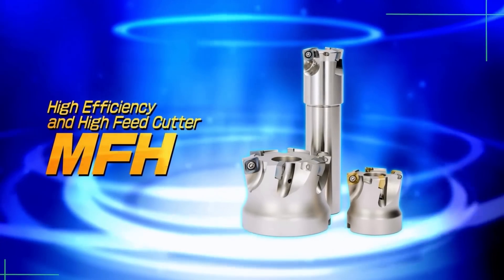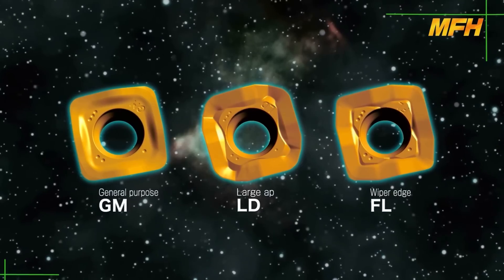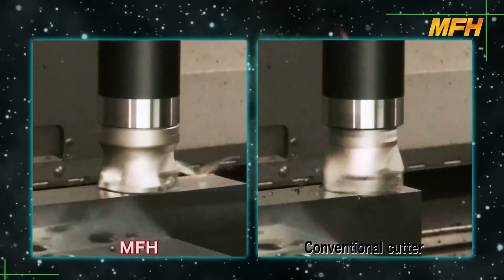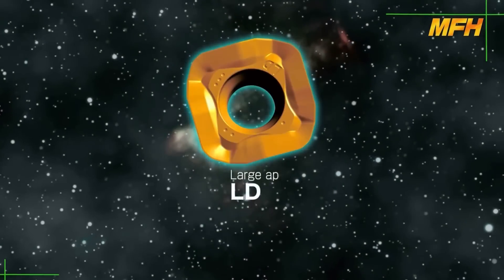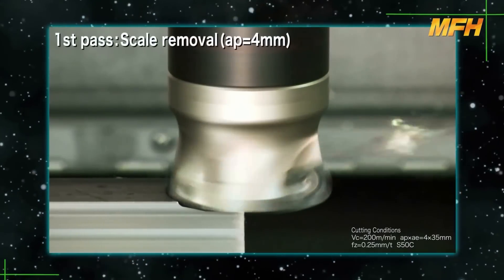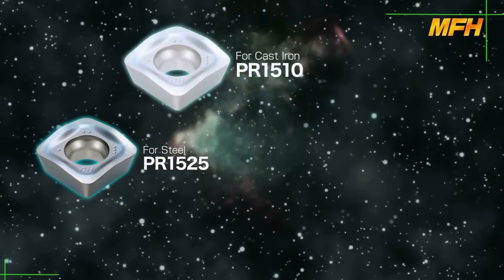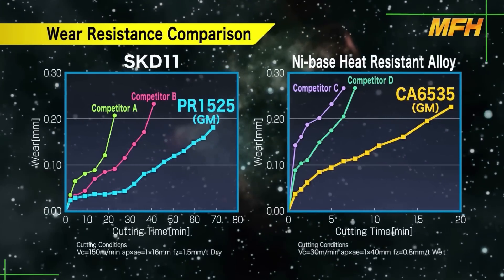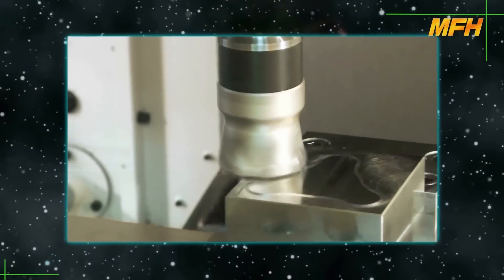High Feed Milling with MFH "Raptor" by Kyocera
Quickly sweeping across North America as the 1st Choice in High Feed Milling, the MFH-Raptor's high efficiency will triple your rate of productivity.